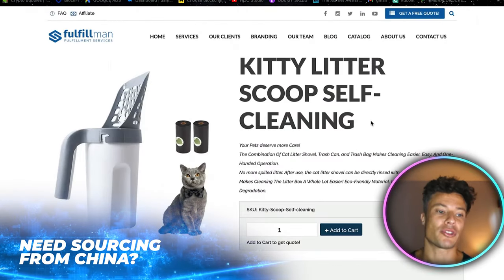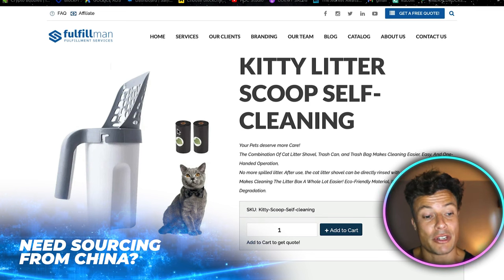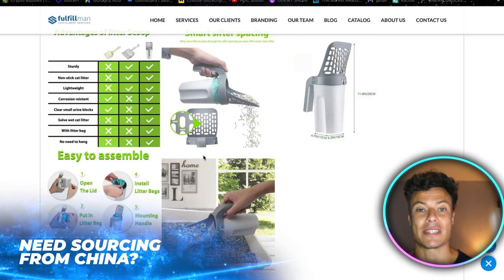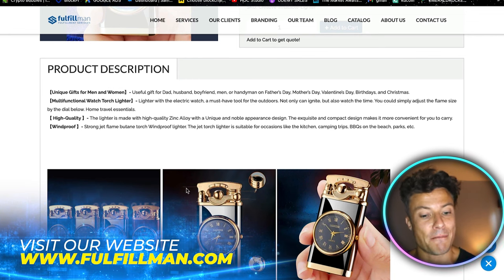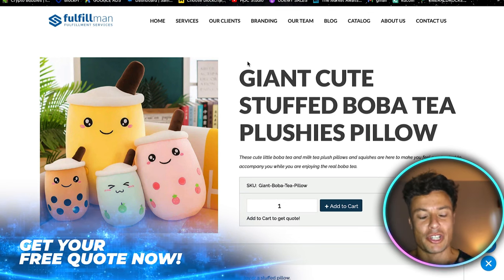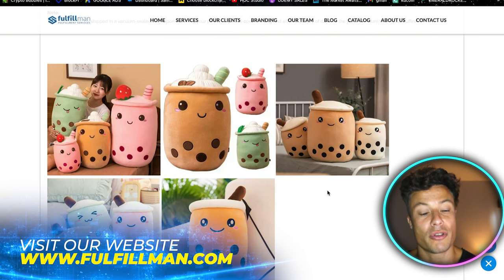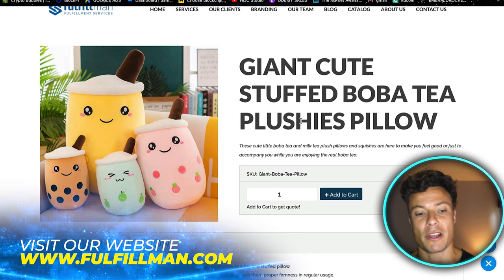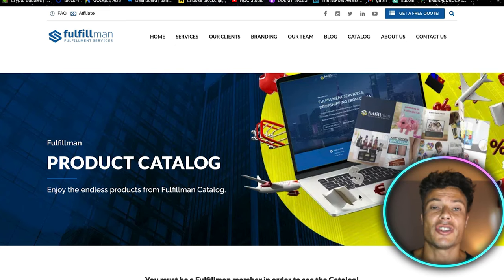How to Find Winning Products | Top Winning Products | China Sourcing Agent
🔥1st Product: KITTY LITTER SCOOP SELF-CLEANING
Your Pets deserve more Care!
The Combination Of Cat Litter Shovel, Trash Can, and Trash Bag Makes Cleaning Easier, Easy, And One-Handed Operation,
No more spilled litter. After use, the cat litter shovel can be directly rinsed with water.
Makes Cleaning The Litter Box A Whole Lot Easier! Eco-Friendly Material, It Can Be Used For Compost Degradation.
Premium QUALITY: The cat litter shovel is made of high-quality ABS+PP resin material. Self-contained trash can, convenient and time-saving cleaning. Its smooth surface makes it anti-corrosive, very durable, environmentally friendly healthy, non-toxic, and odorless. and long-lasting.
DETACHABLE DESIGN: This detachable cat litter scoop is equipped with a garbage bag slot, so you don’t have to waste time looking for garbage bags. When you are done using, you can remove the cat litter scoop and clean it with water, which is convenient and fast.

🔥2nd Product: CREATIVE DIAL ROCKER ARM INFLATABLE LIGHTER
Unique Gifts for Men and Women: Useful gifts for Dad, husband, boyfriend, man, or handyman on Father’s Day, Mother’s Day, Valentine’s Day, Birthdays, and Christmas.
Multifunctional Watch Torch Lighter: Lighter with the electric watch, a must-have tool for the outdoors. Not only can ignite, but also watch the time. You could simply adjust the flame size by the dial below. Home travel essentials.
High-Quality: The lighter is made with high-quality Zinc Alloy with a Unique and noble appearance design. The exquisite and compact design makes it more convenient for you to carry.
Windproof: Strong jet flame butane torch Windproof lighter. The jet torch lighter is suitable for occasions like the kitchen, camping trips, BBQs on the beach, parks, etc.

🔥 3rd Product:  GIANT CUTE STUFFED BOBA TEA PLUSHIES PILLOW
These cute little boba tea and milk tea plush pillows and squishes are here to make you feel good or just to accompany you while you are enjoying the real boba tea.
Available in 9 flavors and 4 different sizes which gives you the option to use the plushie as a toy or a stuffed pillow.
Our boba milk plush toys are made from high-quality materials and filled with cotton that gives them proper firmness in regular usage.
⏰Timestamp⏰

0:00 - Beginning
0:19 - Introduction
0:44 - 1st Winning Product: KITTY LITTER SCOOP SELF-CLEANING
2:33 - 2nd Winning Product: CREATIVE DIAL ROCKER ARM INFLATABLE LIGHTER
3:36 - 3rd Winning Product: GIANT CUTE STUFFED BOBA TEA PLUSHIES PILLOW
5:24 - ABOUT FULFILLMAN PRODUCT CATALOG
6:08 - Outro